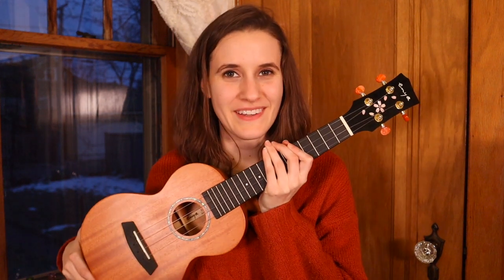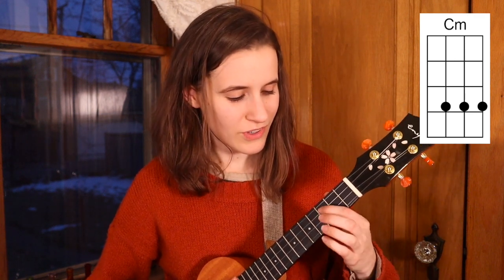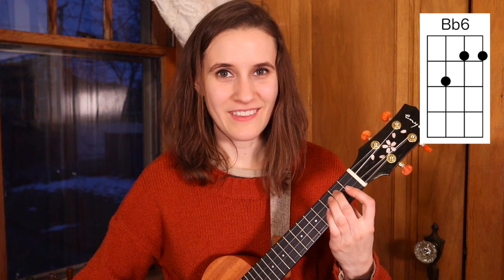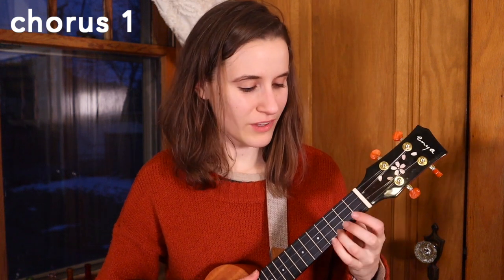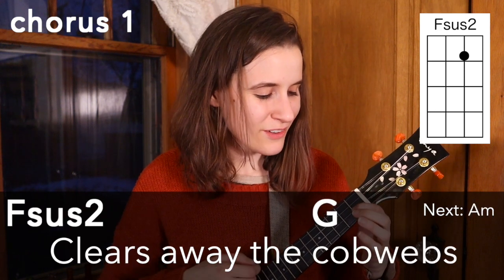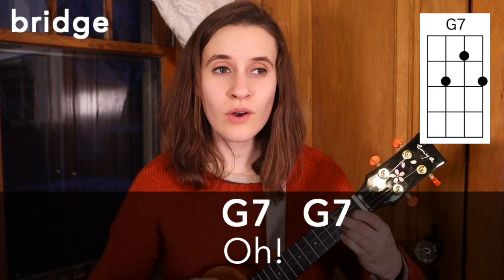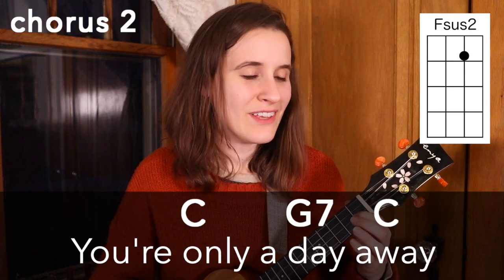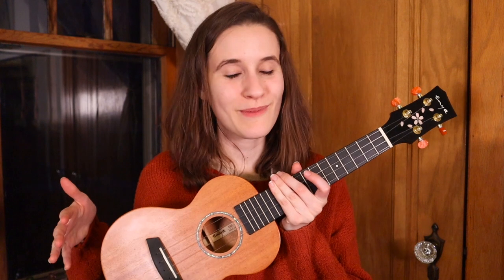Tomorrow - Annie (Ukulele Tutorial)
Good morning! Here is a tutorial for Tomorrow by Annie! There are many chords in this song, but don't be frightened, they are many but not difficult! :)

🎸 Ukulele in this video: Enya Cherry Blossom Concert Ukulele
This ukulele comes with a padded case, capo, strap, tuner, picks, cleaning cloth, strings, and, a cool fingershaker!
Link to buy

~SUPPORT~

~EQUIPMENT~

🎤 Microphone: AKG C414 B-ULS
Link to buy

~SOCIAL MEDIA~